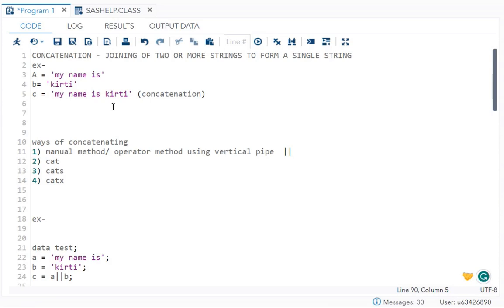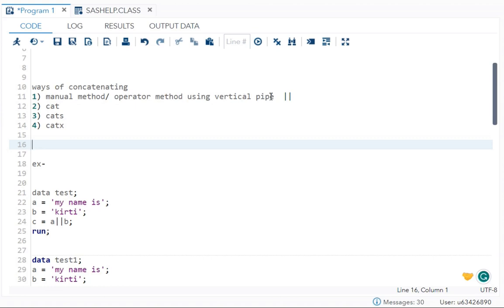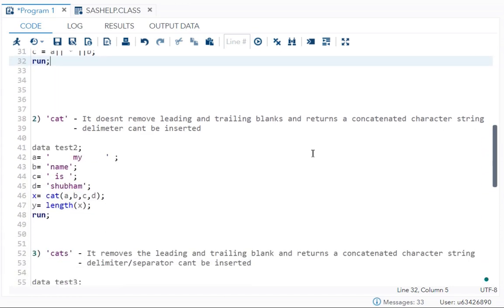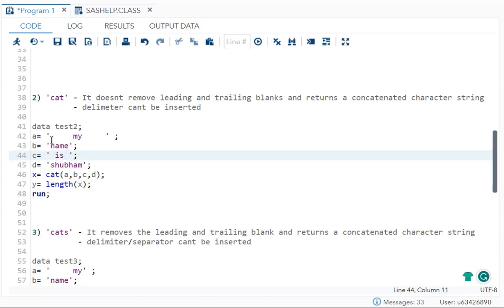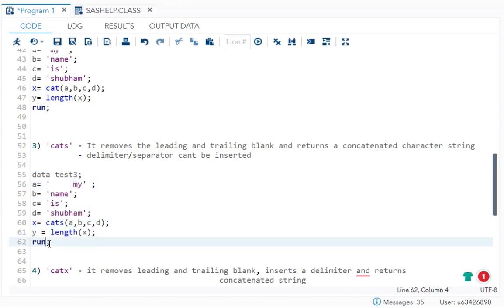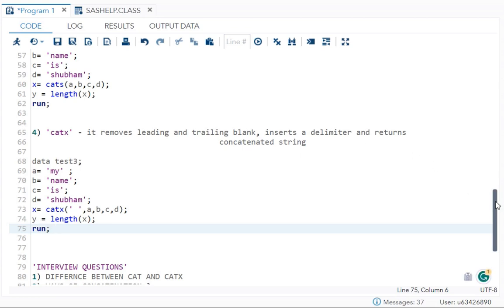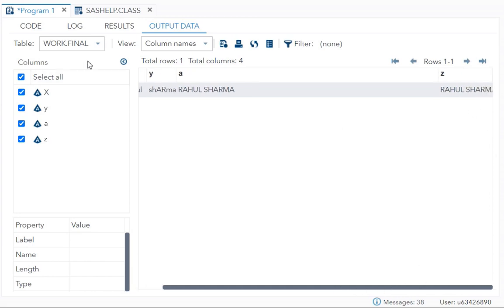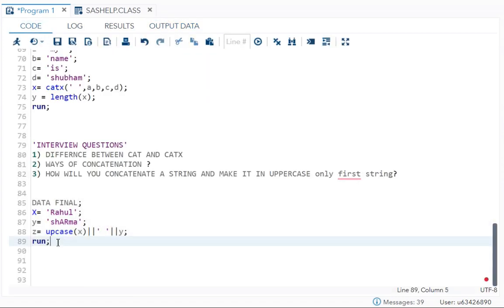Concatenation || cat || cats || catx || interview questions || SAS v 9.4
in this video, i have covered concatenation in sas. if you guys have any doubts kindly write in the comments.
Daily ill be uploading one video.
happy learning !